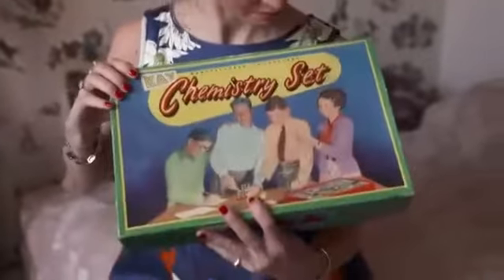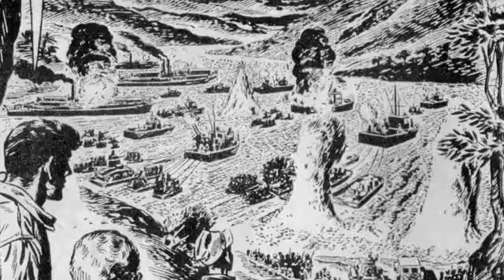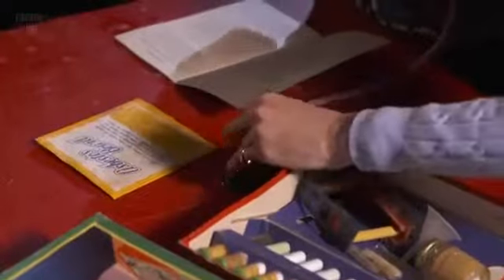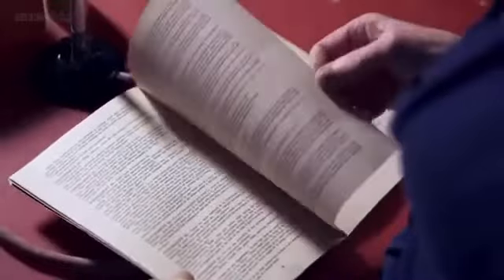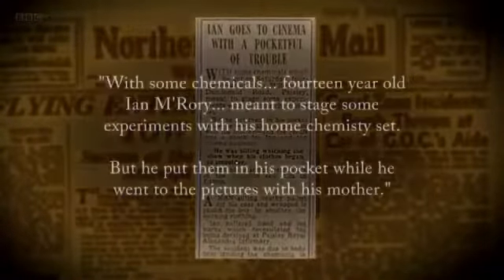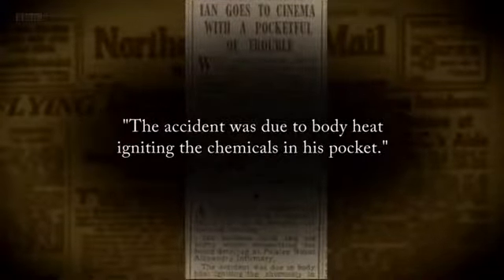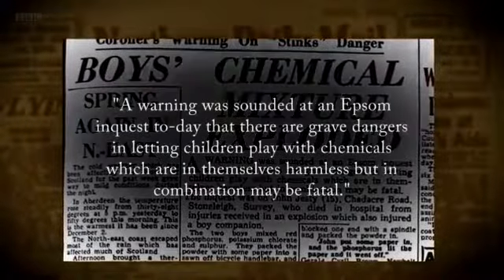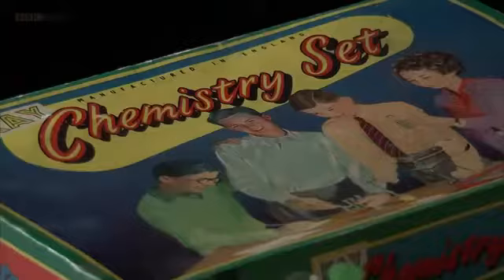The Chemistry Set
from "Hidden Killers of the Post War Home"